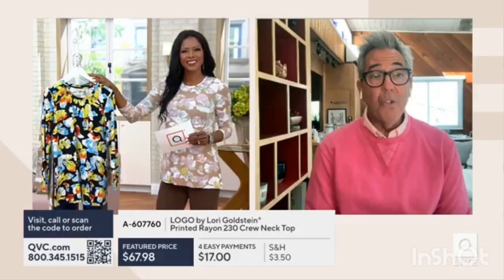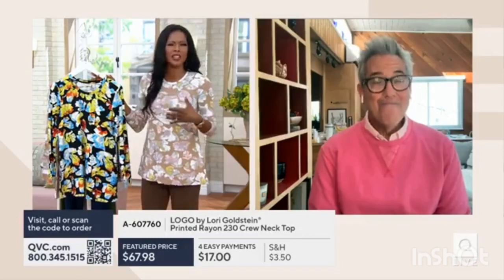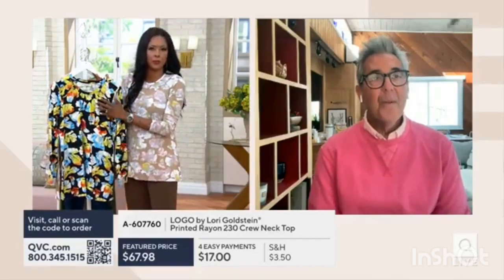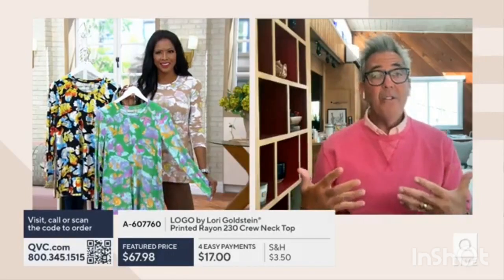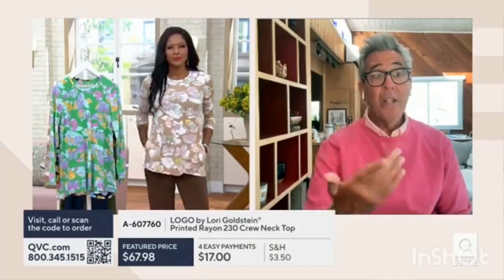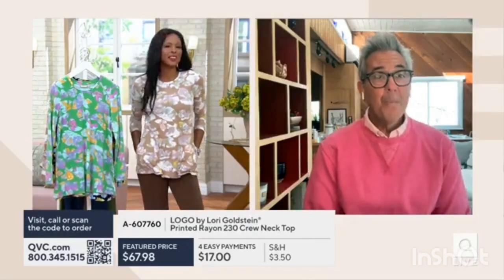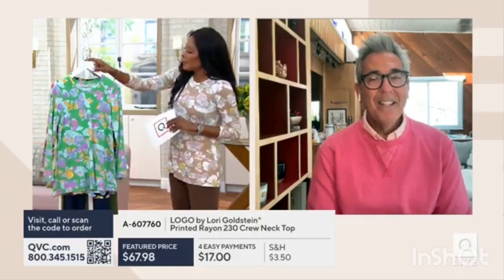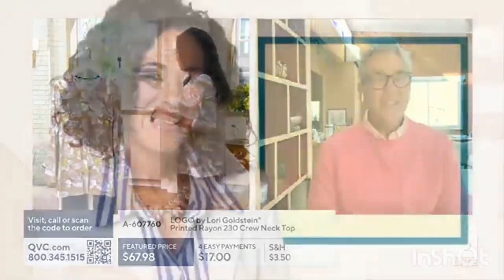LOGO by Lori Goldstein Printed Rayon 230 Crewneck Top - Another Version earlier today